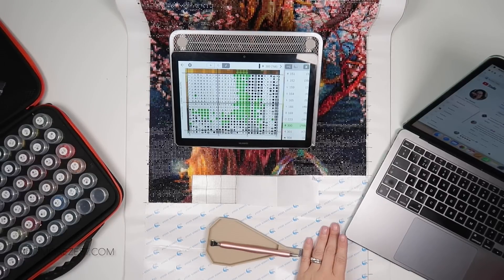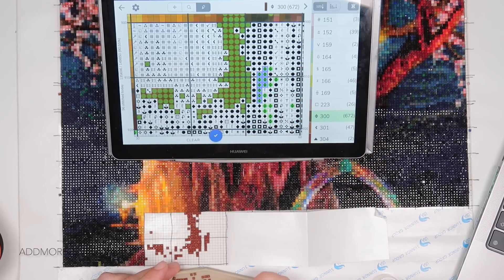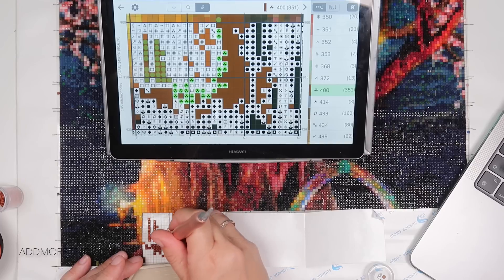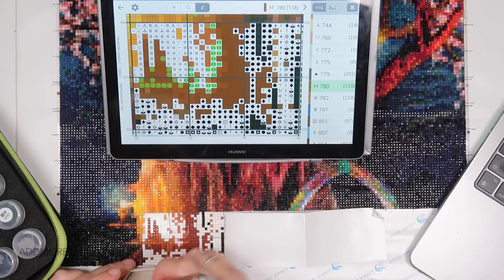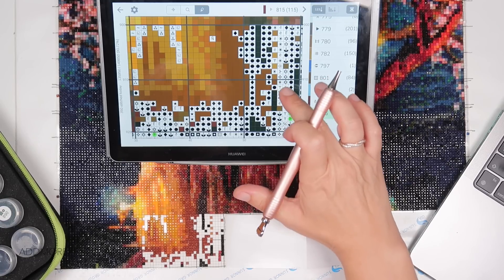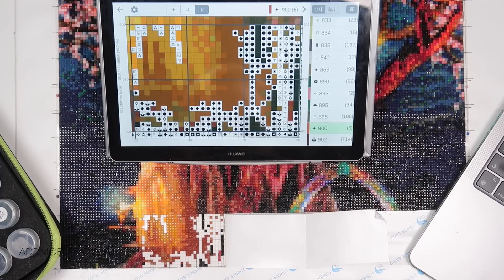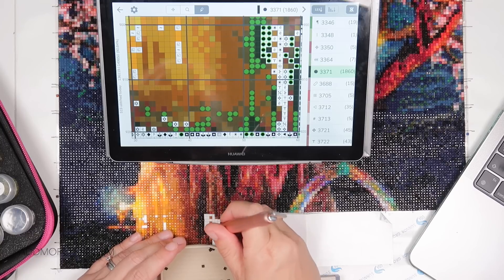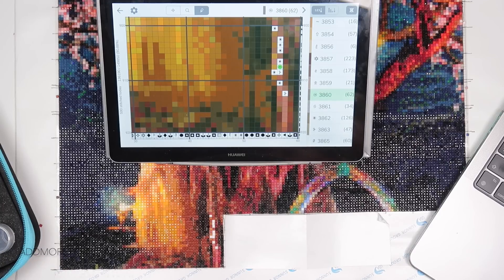HAED Massive Project WIP & Waffle | Diamond Painting